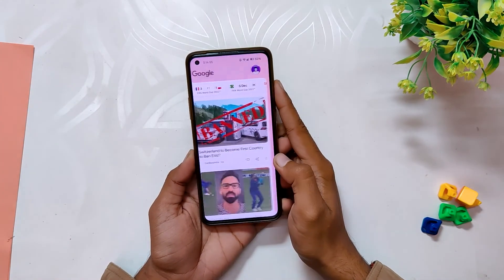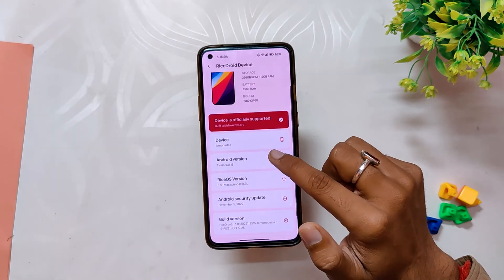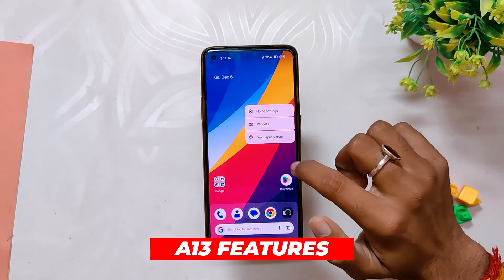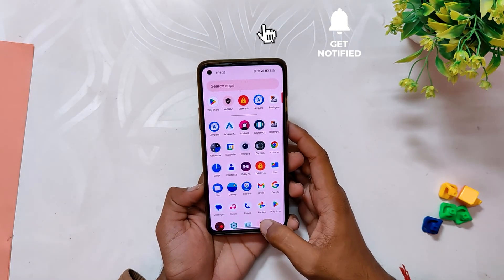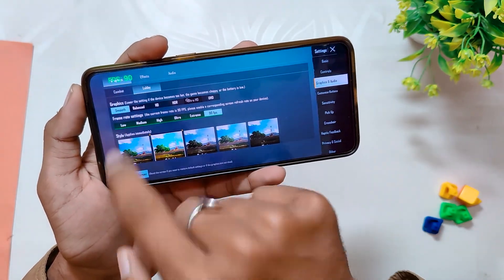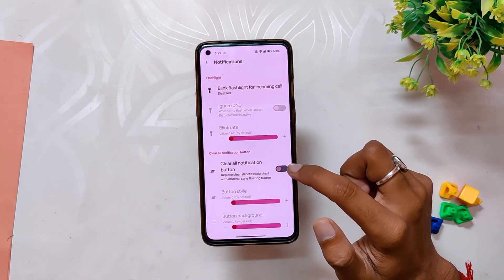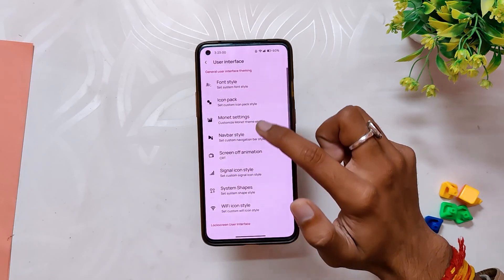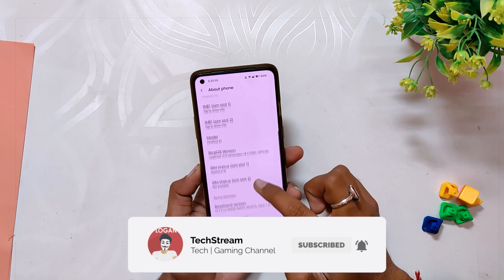RICE DROID - ANDROID 13 ROM REVIEW - ONEPLUS 8T/9R | TheTechStream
In this video, I'm going to show you Android 13 Based Custom Rom - Rice DROID for the Oneplus 8 Series and Oneplus 9R.  This rom also comes with OOS Camera and Gallery App.

⚡️ IMPORTANT LINKS ⚡️

🔴 *** MY PRODUCTS/GEAR ***

🎶 *** MUSIC ***